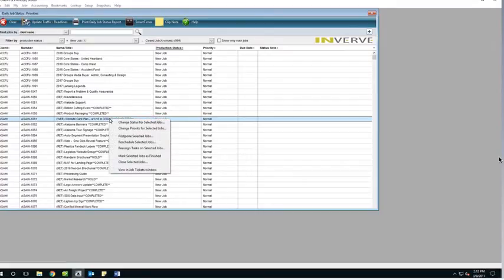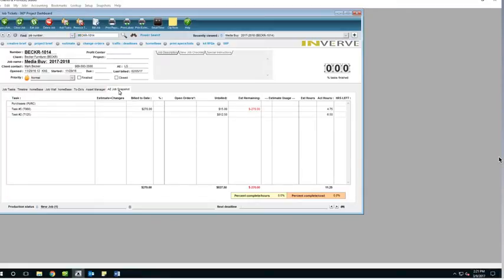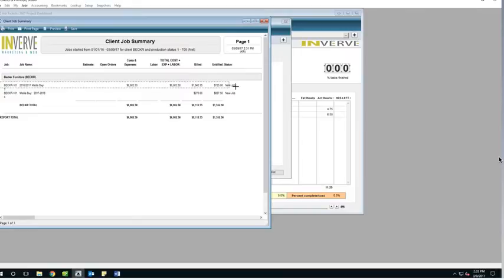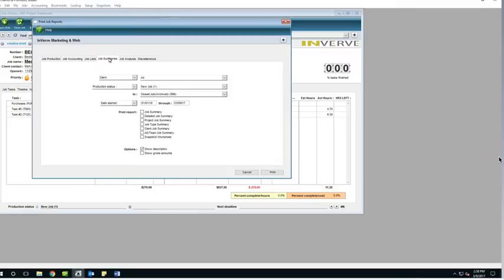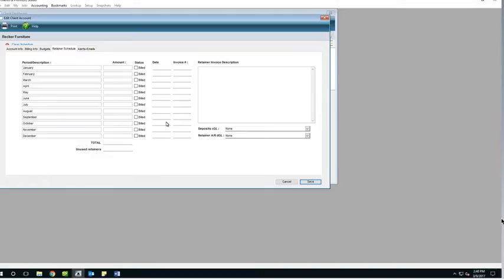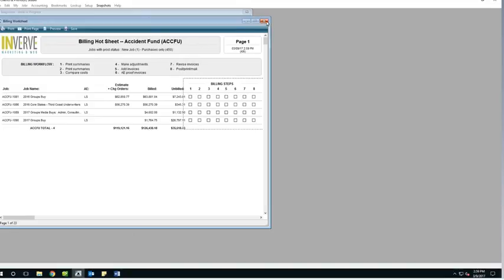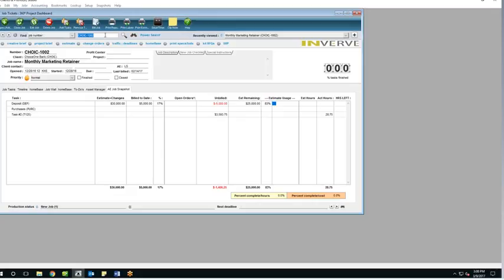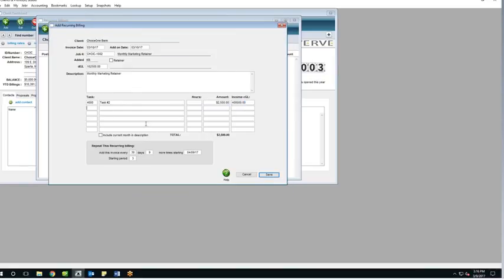C&P Billing Training 3.9.17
Cindy from C&P doing billing training.